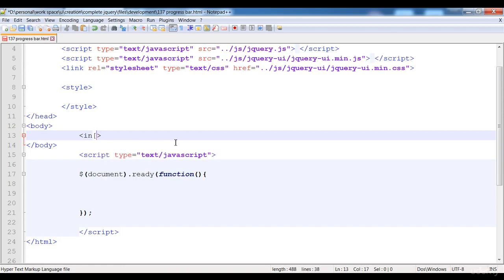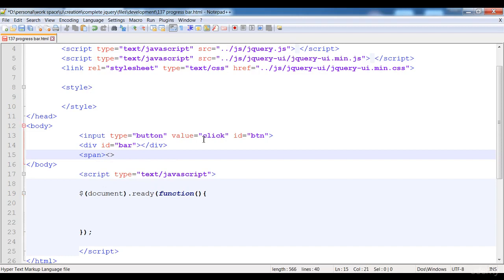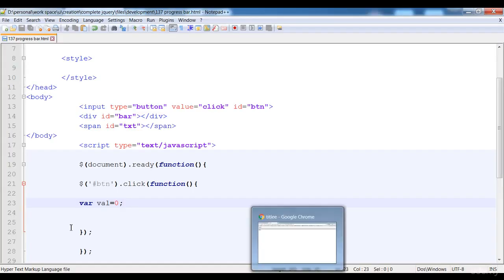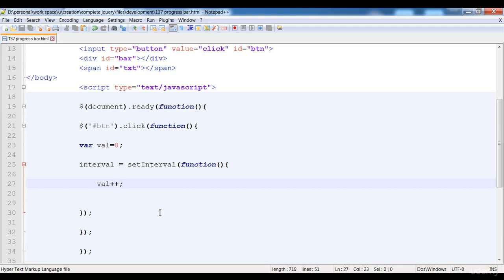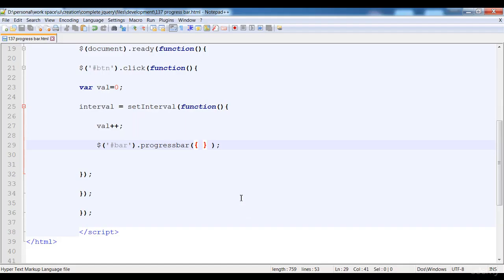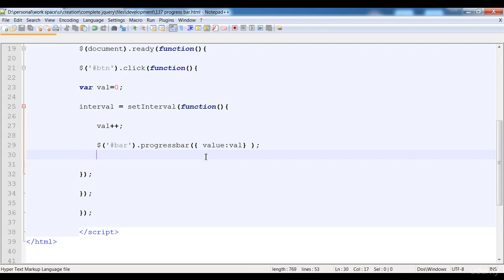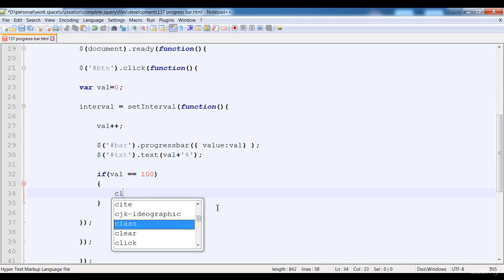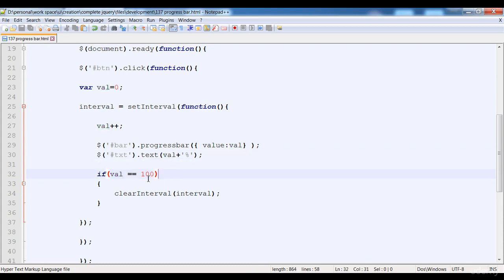jQueryUI 184 - Creating progress-bar